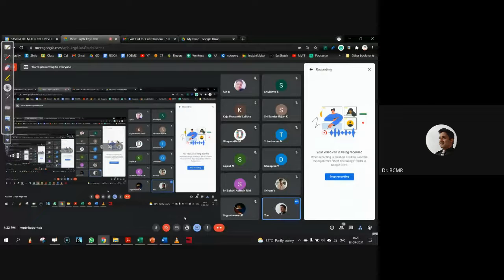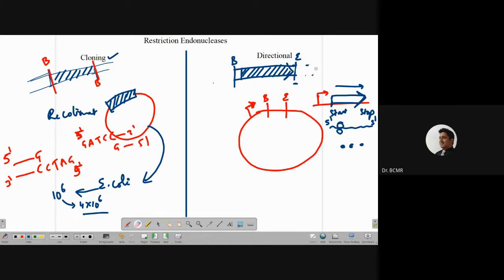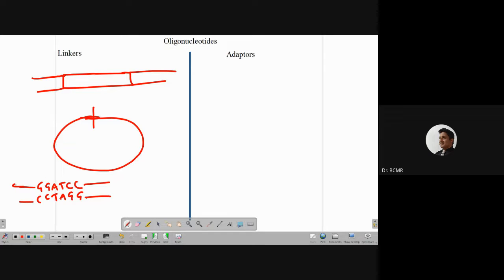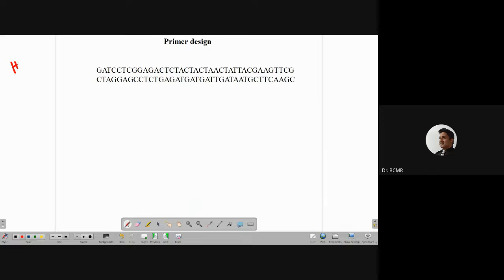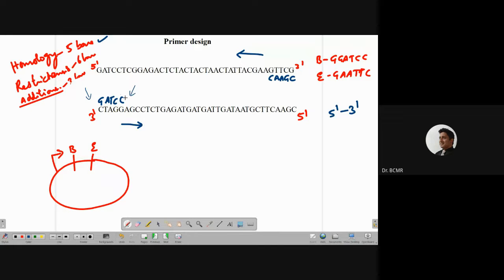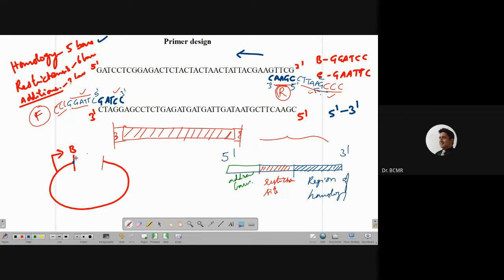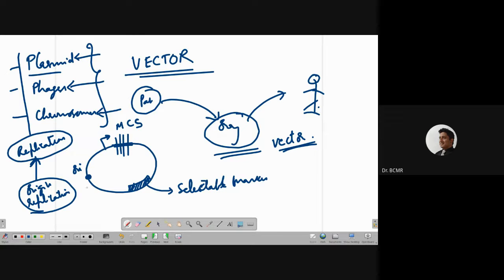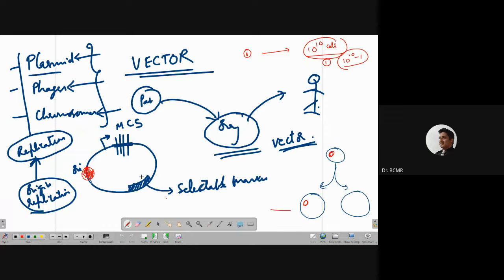rDNA 09 review and introduction to vectors, primer designing 2021 09 13 at 03 51 GMT 7